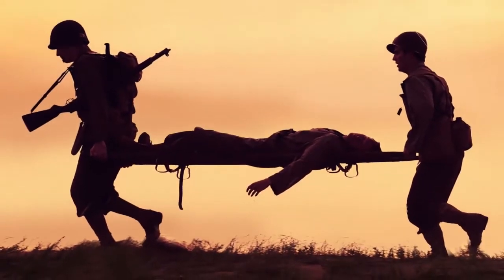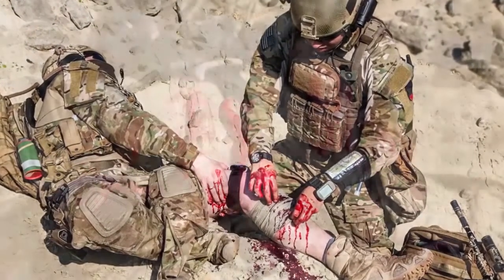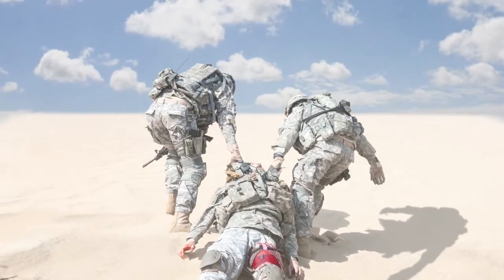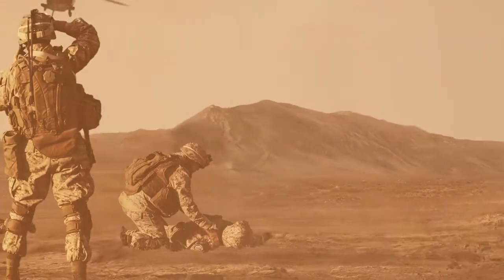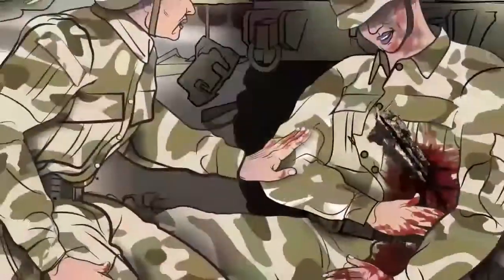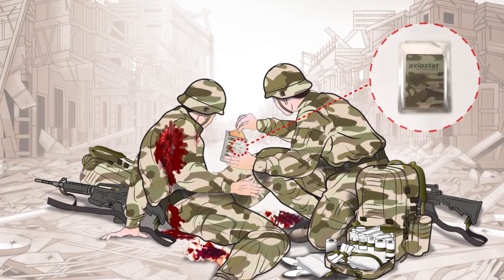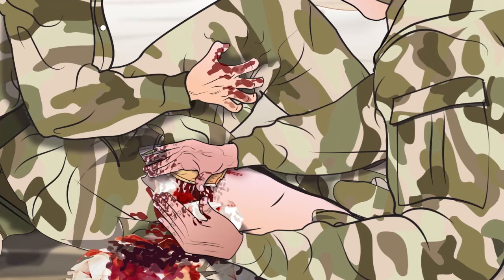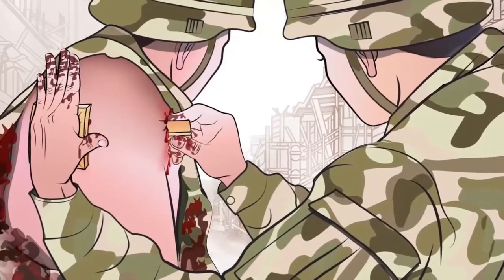Axiostat Military Hemostatic dressing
Axiostat is a USFDA and CE approved 100% chitosan haemostatic dressing used to control bleeding from external injuries. Axiostat Military Haemostatic Dressing comes in rugged packaging and is de-facto product of Indian armed forces